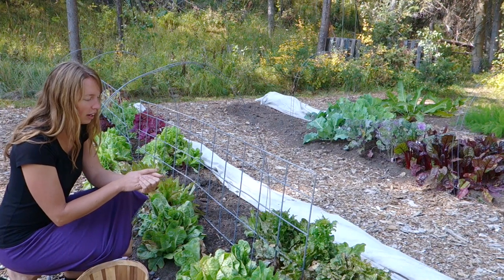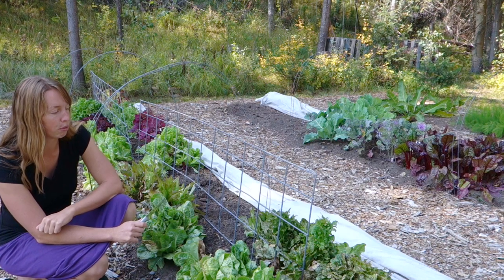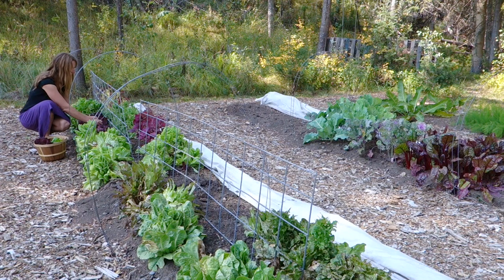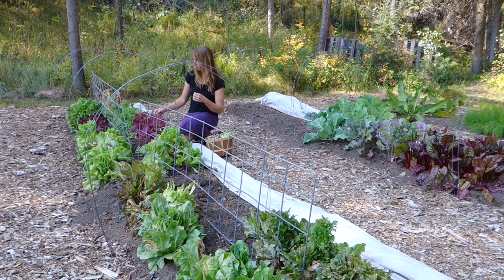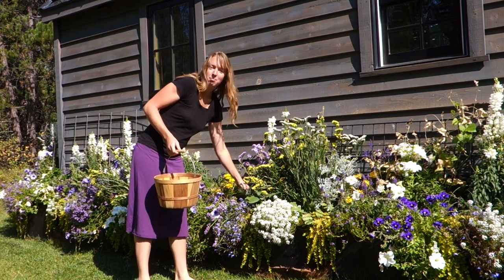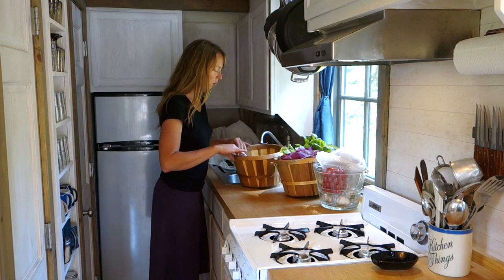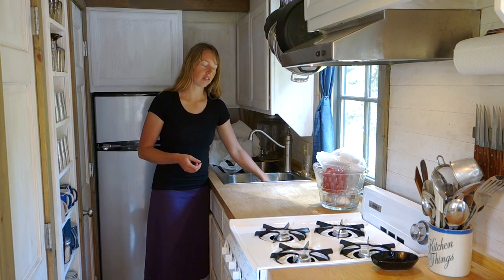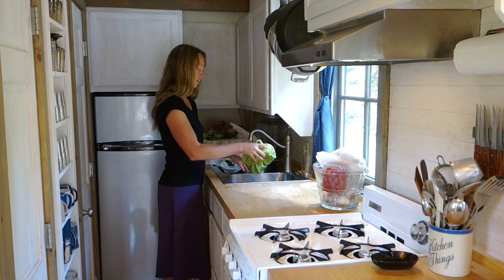Life in a Tiny House called Fy Nyth - Lettuce Harvesting and Simple Spinner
A look at the lettuce, and a super simple lettuce spinner! Have you ever saved your own lettuce seed? My favorite knives and flour sack towels

If you are new to my channel and Fy Nyth (Welsh for "My Nest") in general, welcome! I'm Ariel. I live off grid (as in no physical connection to public utilities) in a tiny house on wheels in the mountains of western Wyoming. I've been living this lifestyle for nearly four years now and love it!